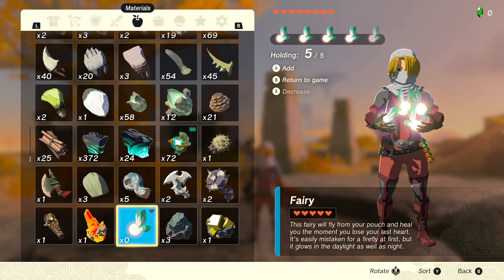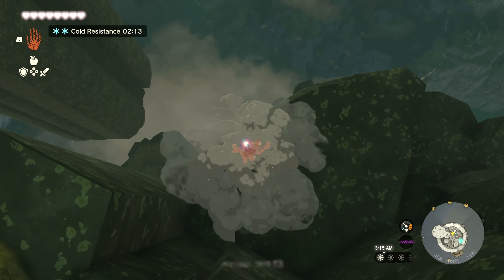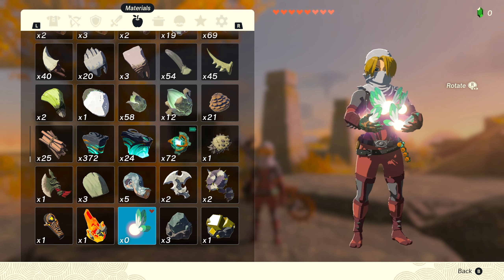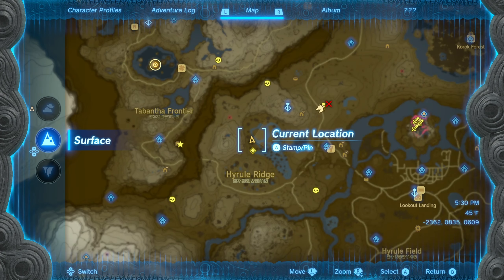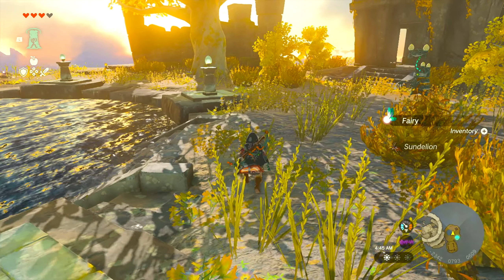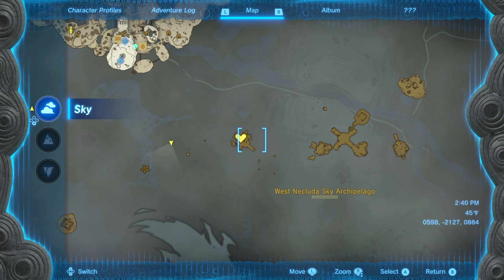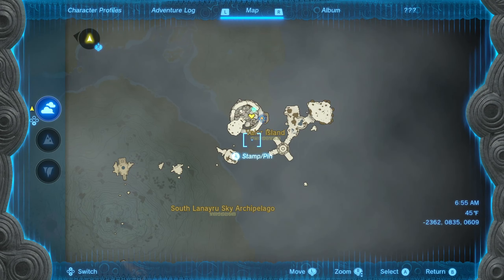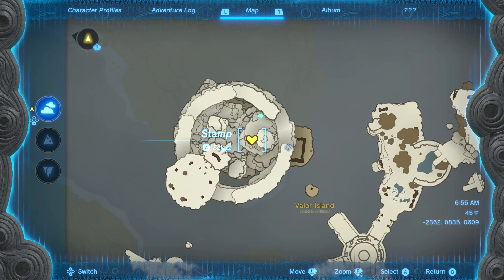HOW TO GET FARIES - FAIRY SPAWN LOCATIONS | Zelda Tears of the Kingdom Gameplay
►About Legend of Zelda Tears of the Kingdom:
The Legend of Zelda: Tears of the Kingdom[b] is a 2023 action-adventure game developed and published by Nintendo for the Nintendo Switch. A sequel to The Legend of Zelda: Breath of the Wild (2017), Tears of the Kingdom retains many aspects of its predecessor, including the open world environment of Hyrule, which has been expanded to allow for more vertical exploration. Link, the protagonist of Tears of the Kingdom, is joined by Zelda and is opposed by a malevolent force that seeks to destroy Hyrule.

Tears of the Kingdom was conceived after ideas for Breath of the Wild downloadable content (DLC) had exceeded its scope. Its development was led by Nintendo's Entertainment Planning & Development (EPD) division, with Breath of the Wild director Hidemaro Fujibayashi and producer Eiji Aonuma reprising their roles. A teaser was shown at E3 2019 with a full reveal at E3 2021. Tears of the Kingdom was initially planned for release in 2022 before being delayed to May 2023. It received acclaim, with praise for its expanded open world and features encouraging exploration and experimentation.